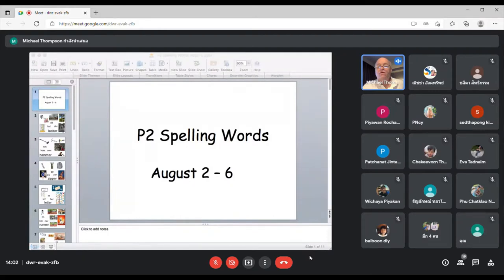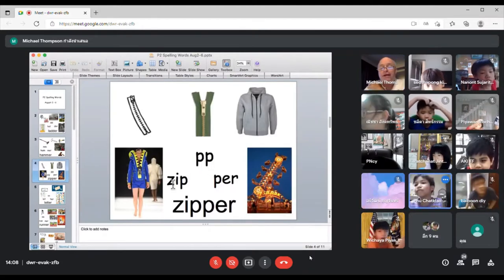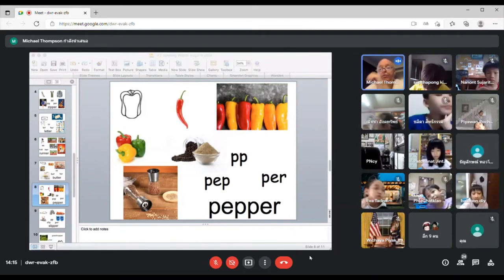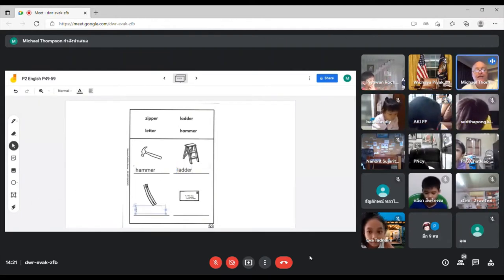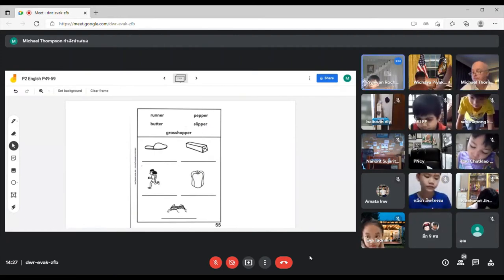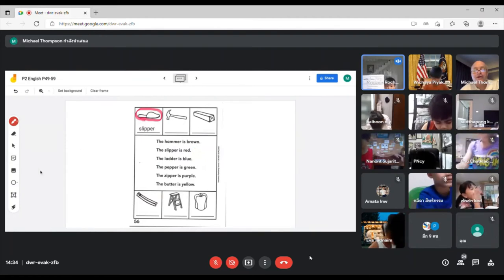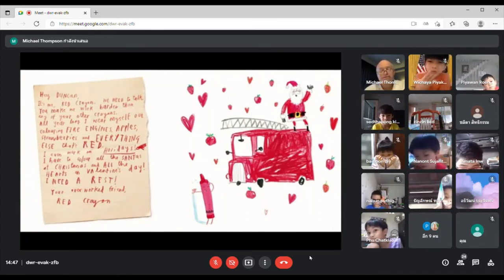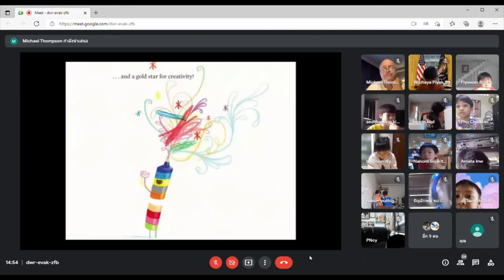eng ป 2 วันที่ 3 ส ค 64